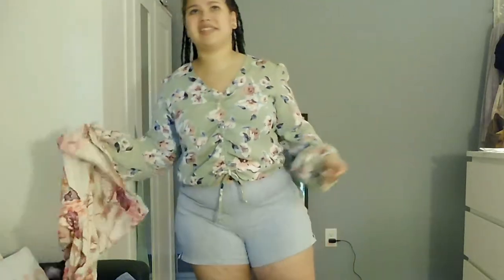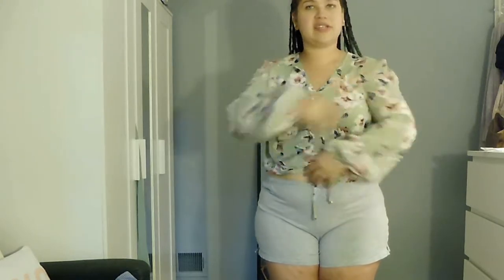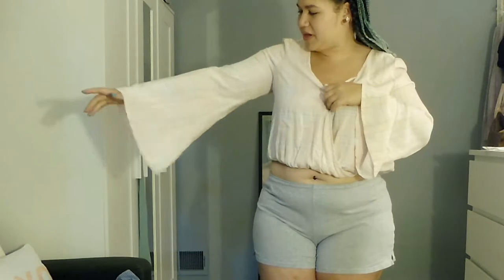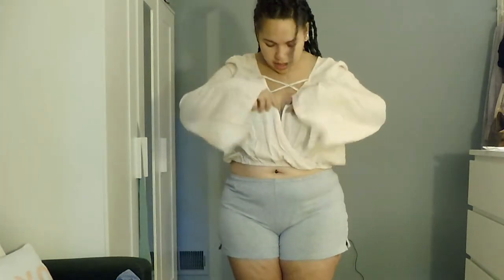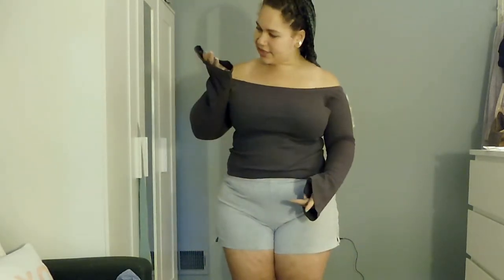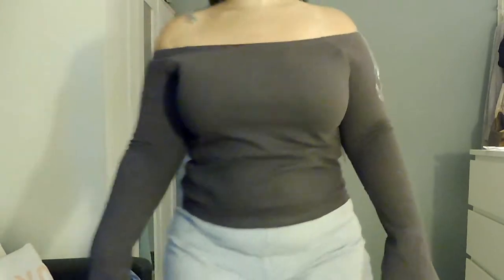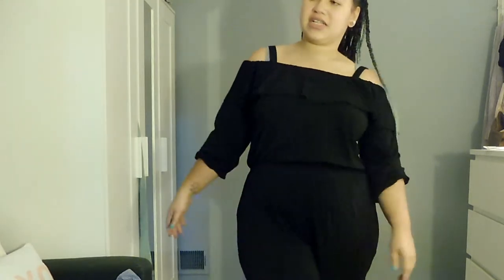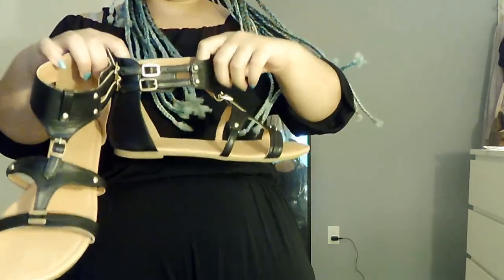Diary Entry #59: Rue21 Clearance Haul || All This For 35???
For Reference:
I'm 5'4"
Size 14 Jean
Size XL Other Pants
Size L Leggings
Size Large/X-Large Tops
Size XL/1x Bodysuits
Size L/XL – 14 Dress
I shop juniors retailers: Rue21, Forever 21, Charlotte Russe, etc